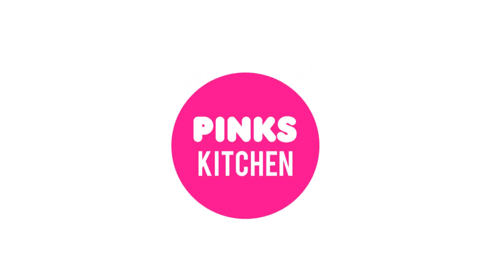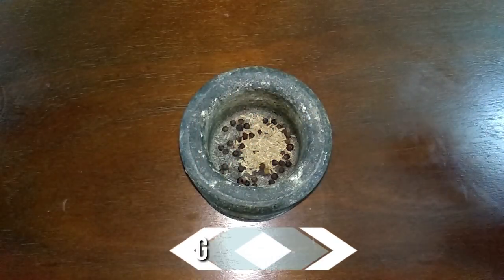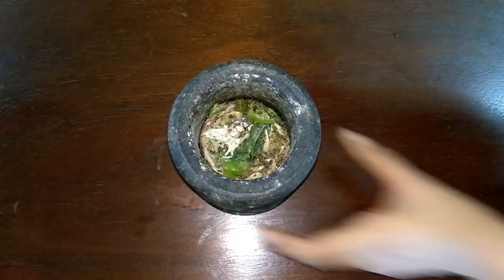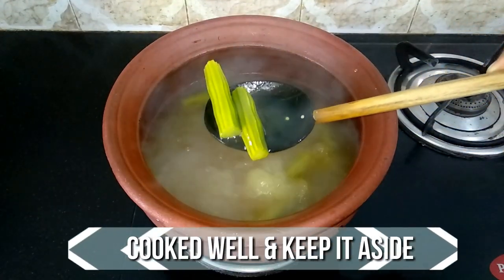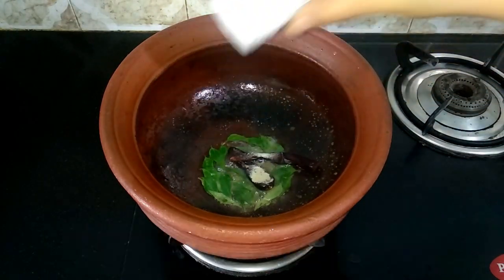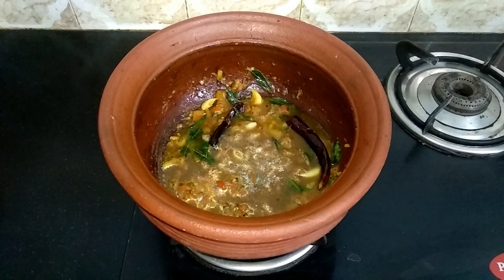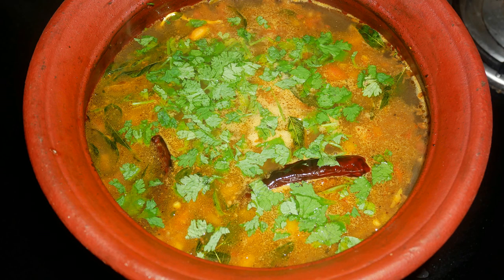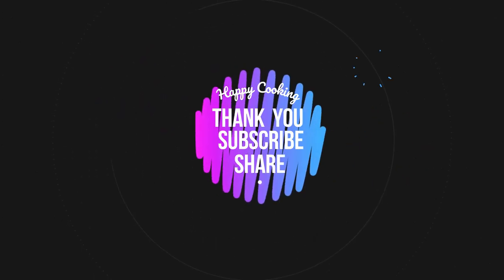Drumstick Rasam Recipe | Basic South Indian Rasam | Pepper Rasam Recipe/ Milagu Rasam/ Tomato Rasam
Welcome to Pinks Kitchen, my food blogging channel. Here you can watch all Indian, continental ,Mexican, Arabian ,Mediterranean, Chinese recipes with my twist to it. This video shows steps to make Drumstick Rasam Recipe.
Drumstick Rasam is an easy and quick  recipe made with drumstick ,tomato,tamarind along with some ingredients like ,curry leaves ,red chilli, salt which is healthy soup. This  Drumstick Leaves Rasam is easy to cook and will be very tasty and healthy  for all occasions like festivals, functions, parties. I have clearly voiced the each steps Drumstick Leaves Rasam recipe along with this video, you can also pause whenever you want to cook along this video. Do try all our recipes and share your comments below.
Please Try other Rasam varieties,

Steps to prepare Drumstick Rasam Recipe :
Drumstick Leaves Rasam Recipe |  South Indian Drumstick Leaves Rasam | Pepper Drumstick Leaves Rasam Recipe | Milagu Drumstick Leaves Rasam | Tomato Drumstick Leaves Rasam
Procedure:
How to make Drumstick Rasam:
1. To a Mortar and pestle add 1 tsp of pepper corns, 1 tsp of jeera. Grind to a fine powder.
2. To this add 10 garlic pods, few curry leaves and 1 green chilli. Crush them well. Keep this ready. Now lets start the preparation.
3. Heat a mud pot and add 3 cups of water. To this add 1 drumstick , 1 tsp of salt and 1/4 tsp of Turmeric Powder. Give it a quick mix and let this cook for 10 minutes until the drumstick are nicely done. Now its been 10 minutes and the drumstick are nicely done, so transfer this to a bowl and keep it aside. Heat  the same mud pot and add 1 tsp of oil to it. When the oil is nice and hot add 1/4 tsp of fenugreek,  2 dry red chillies a pinch of asafoetida and few curry leaves . Give it a quick saute.
4. To this add the crushed ingredients and 2 ripe tomatoes thinly sliced. Mix it well until the tomato turns mashy.
5. Now the tomato is cooked well, so go ahead and add 1/2 cup of tamarind juice and the drumstick Leaves water. Mix it well and allow it to come to a boil.
6. Once it start to boil, off the flame and sprinkle some chopped coriander leaves.
7. Now our delicious drumstick Leaves Drumstick Leaves Rasam is ready.  Very healthy and definitely an immunity booster. Serve it nice and hot with some steamed rice and enjoy with your family and friends.
8. Happy Cooking!!

Recipe Name:
Drumstick Rasam Recipe:

Ingredients:
Drumstick : 1
Pepper Corns: 1 Tsp
Jeera: 1 Tsp
Garlic Pods: 10 Nos
Curry Leaves: Few
Green Chilli: 1 Nos
Oil: 1 Tsp
Fenugreek: 1/4 Tsp
Dry Red Chillies: 2 Nos
Curry Leaves: Few
Asafoetida: A Pinch
Salt: 1 Tsp
Turmeric Powder: 1/4 Tsp
Tamarind Juice: 1/2 Cup
Tomato: 2 Nos
Coriander Leaves: Few
Credit: